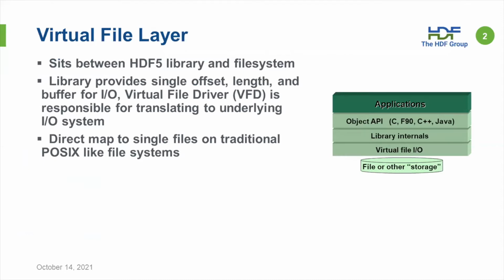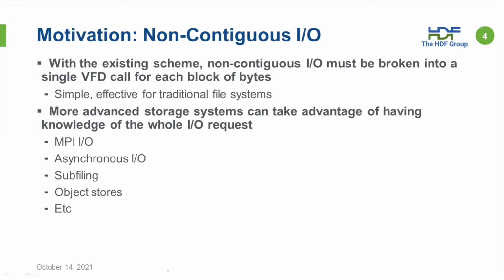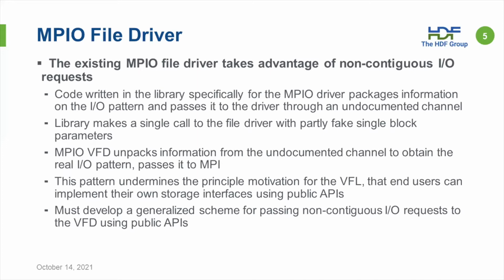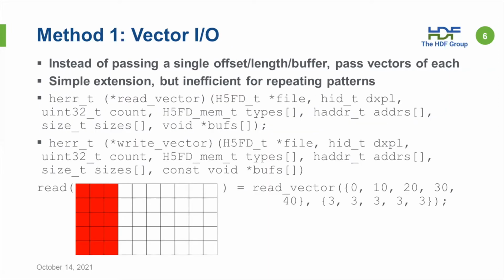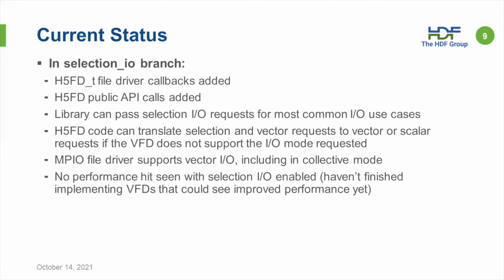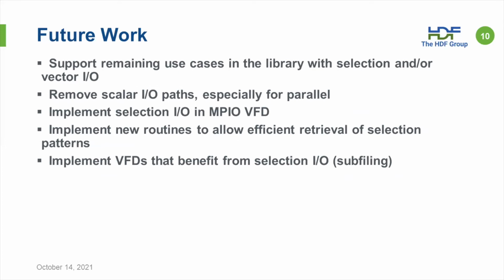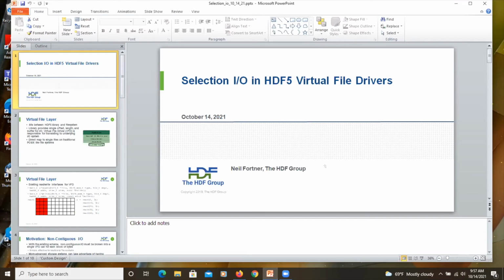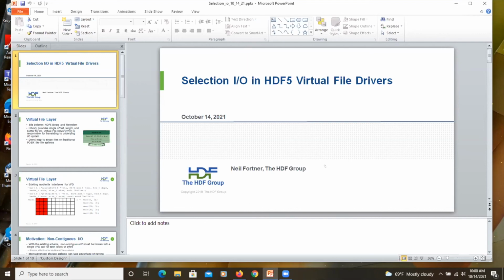Selection I/O in HDF5 Virtual File Drivers – Neil Fortner, The HDF Group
2021 HDF5 Users Group - October 14, 2021

Currently all I/O calls that HDF5 makes to the file driver layer consist of a single offset and length in the file, except for the MPIO driver which uses an undocumented, library internal mechanism to pass the MPI datatype describing I/O. The selection I/O feature currently under development will allow HDF5 to pass HDF5 dataspace selections or vectorized offset/length pairs to the file driver instead. This will allow file drivers other than MPIO to take advantage of any non-contiguous I/O acceleration in the underlying storage system.